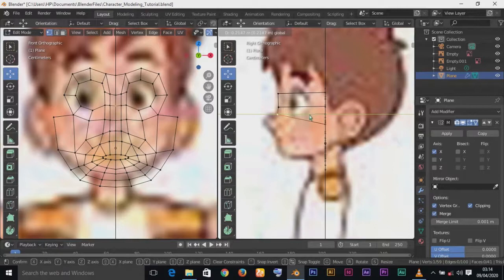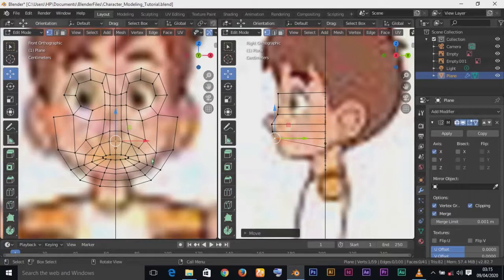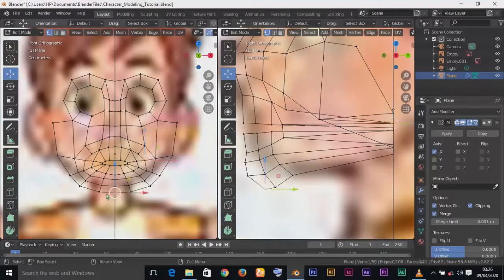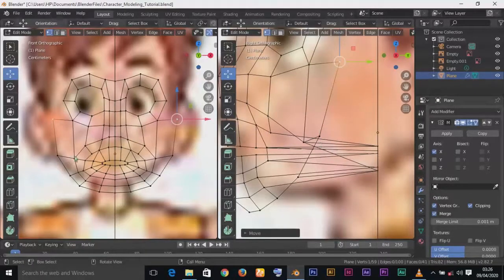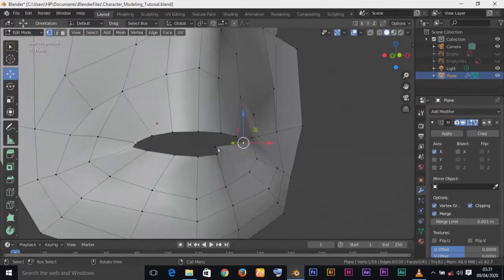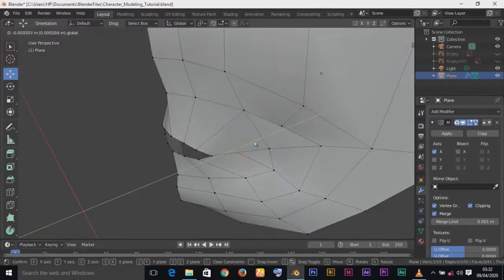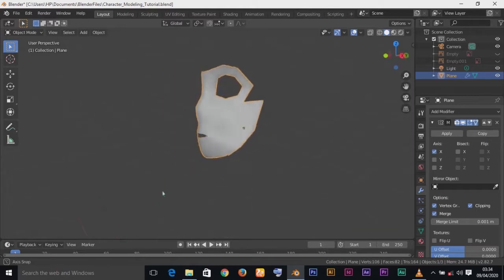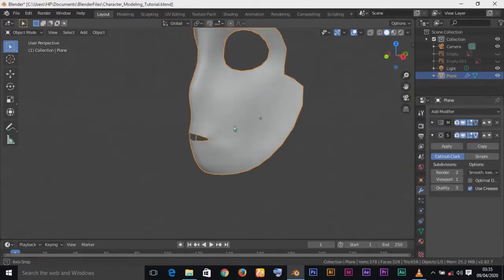Character Modeling - Blender Tutorial For Beginners (Video 8b)